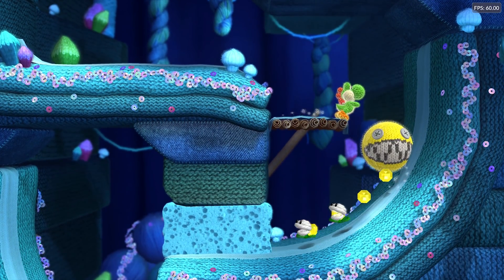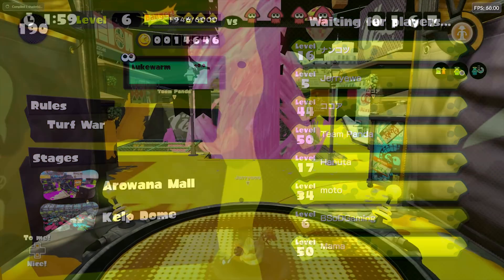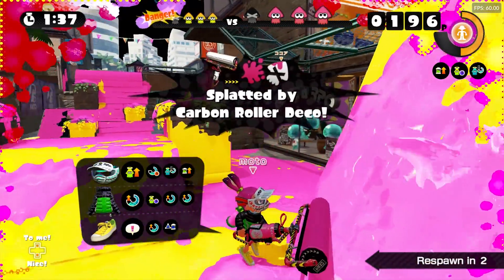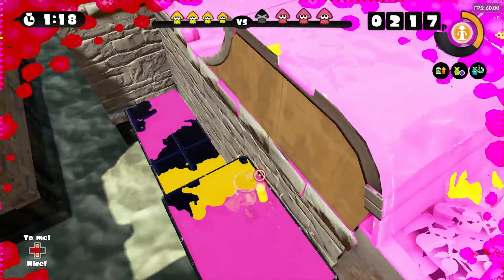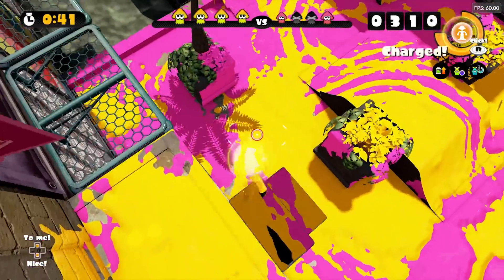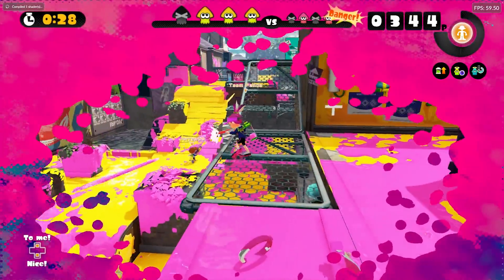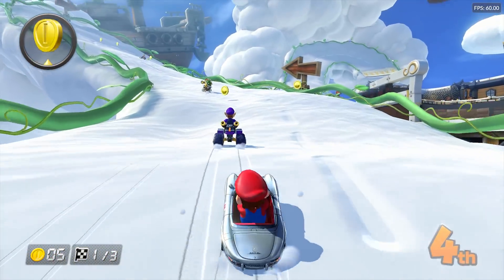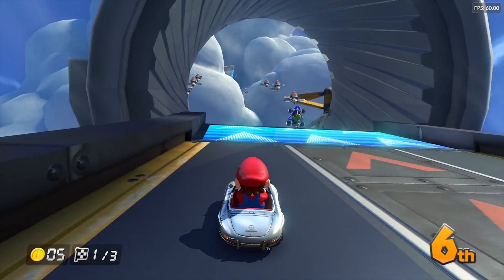Cemu 1.17.4 Released | Another Big Multicore Update, Virtual SD Card & More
Cemu 1.17.4 is now released for everyone, lets take a look at evrything new in this Emulator Update

► My PC Specs:
16gb DDR4 3200Mhz RAM
GTX 1080ti 11gb
256gb NVME M.2 SSD